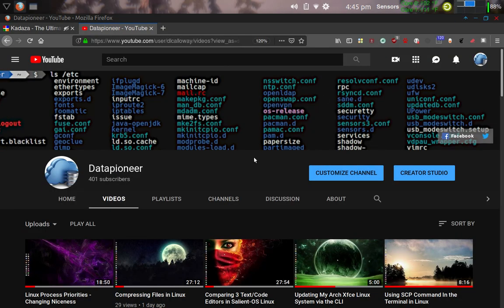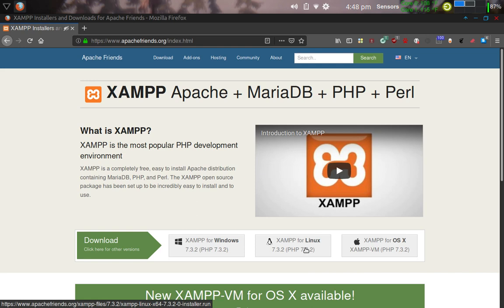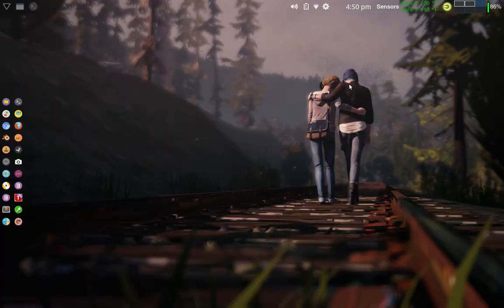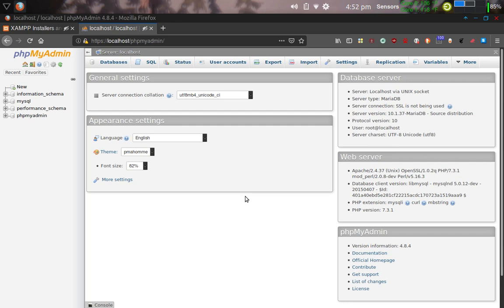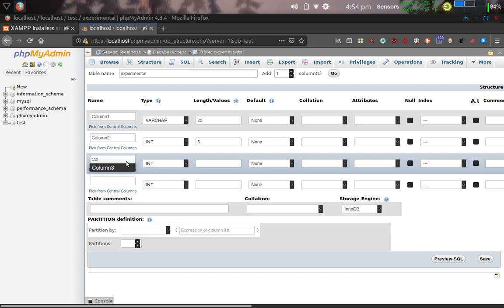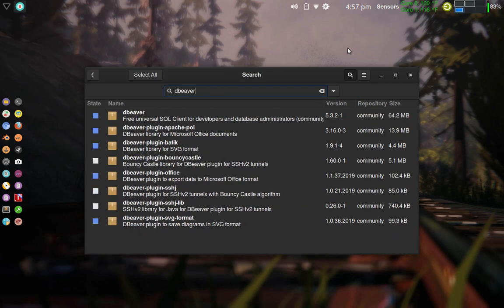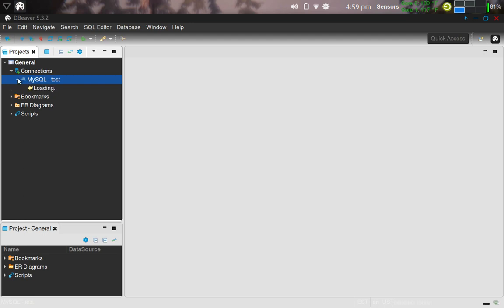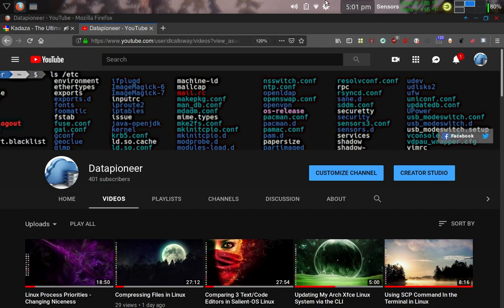Database Management in Arch Linux - Pt 1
In this video, I'm going to create a database and a table in that database using PHPMyAdmin, then I'm going to go out on the localhost and access that database and table using a 2nd database management system called dBeaver 5.3.2.